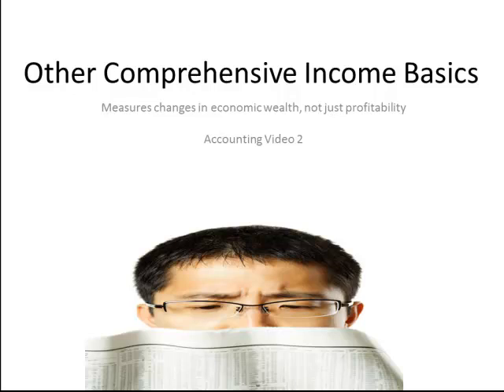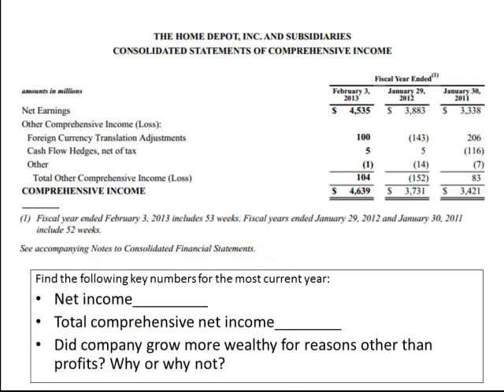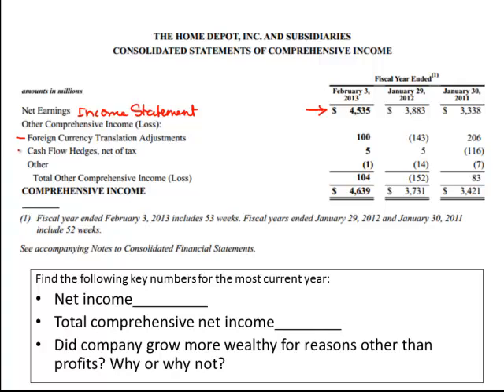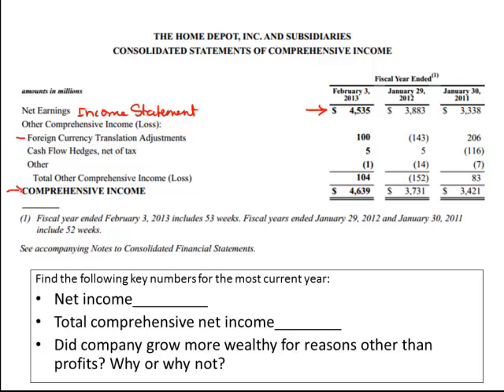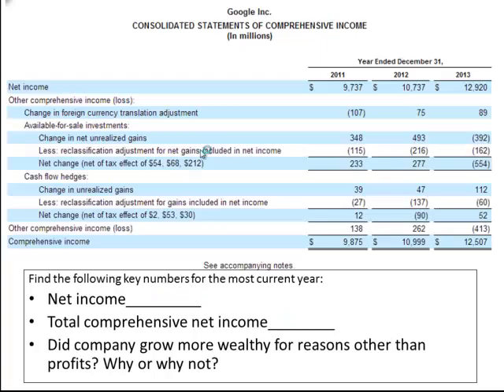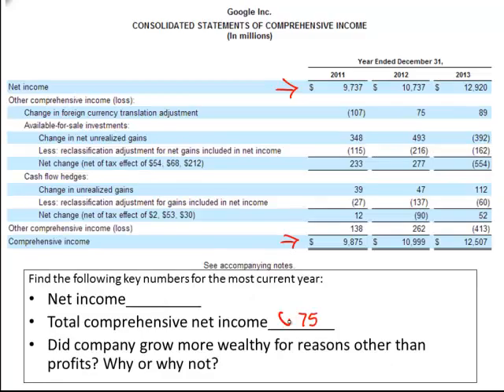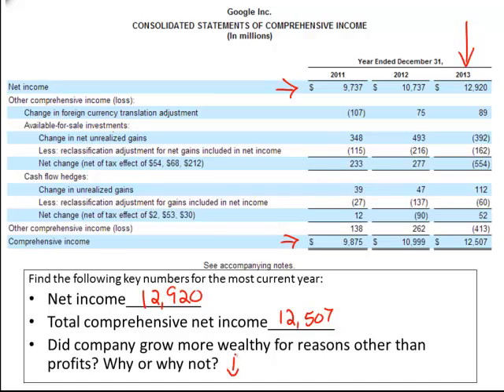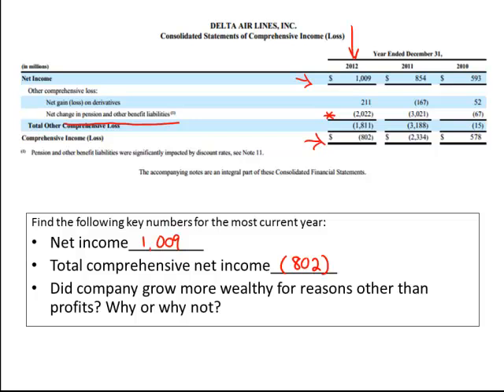2 OCI EMBA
Other Comprehensive Income key numbers and examples